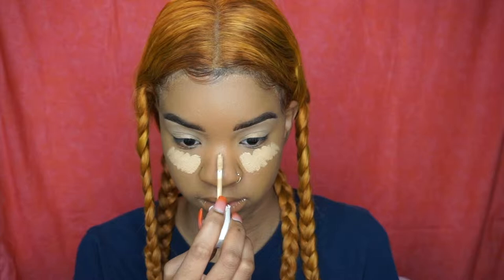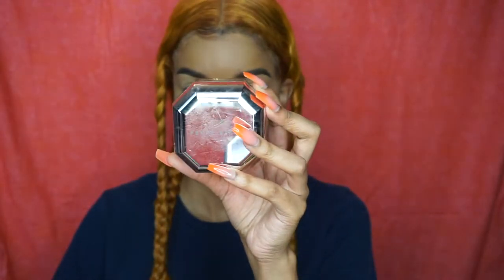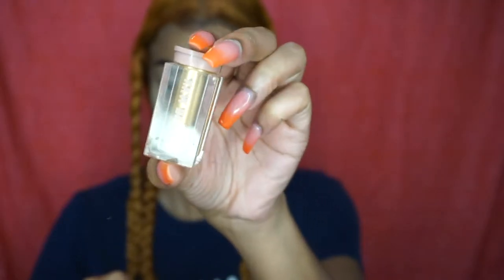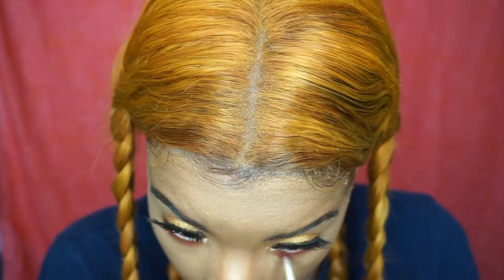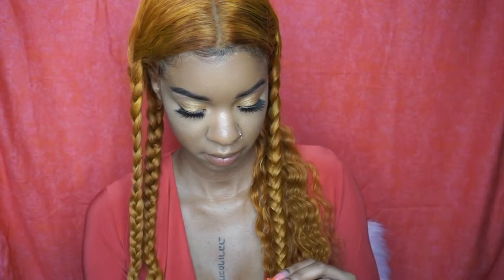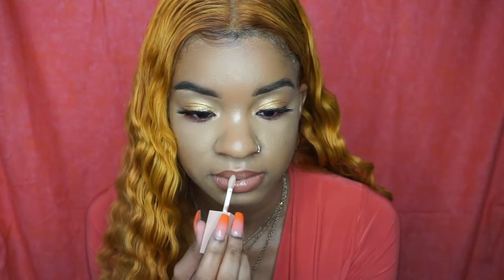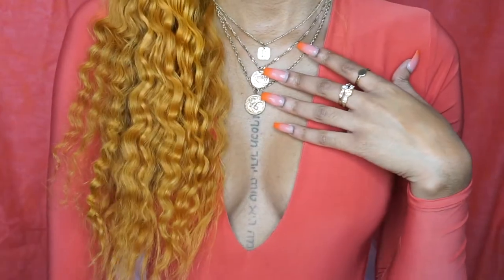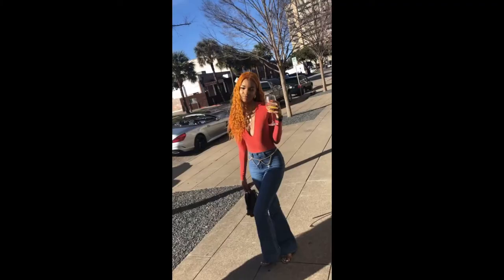full grwm : makeup, hair, outfit brunch edition | lemonadee jade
hi angels! i hope you enjoy this full grwm brunch edition: makeup, hair, outfit 🧡 i love going to brunch & i hope you try this look next time you're brunchin' & want to be cute lol. this is my go-to makeup look & it's so easy to achieve! be sure to give this video a thumbs up if you love this video & want to see more grwm's on my channel 🥂

products:
nyx can't stop won't stop foundation "warm honey" & "nutmeg"
fenty beauty pro filt'r concealer "310" & setting powder "banana"
kkw ultralight beam duo set (lip gloss & loose pigment) "yellow gold"
nyx cosmetics lip liner "nutmeg"
maybelline highlighter "molten gold"

outfit:
bodysuit: fashion house
jeans: fashion nova

thank you sm for watching angels, see you in my next video! xoxo 💋